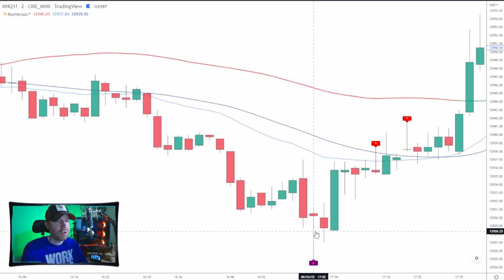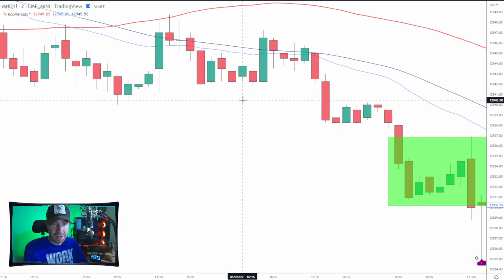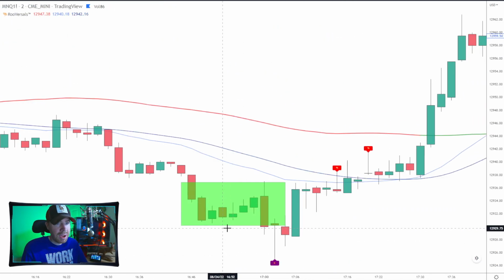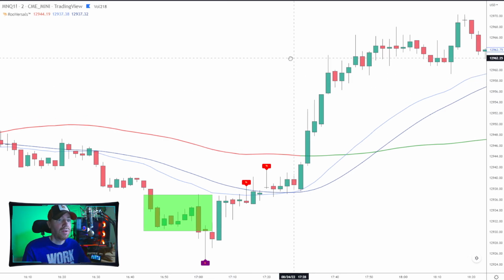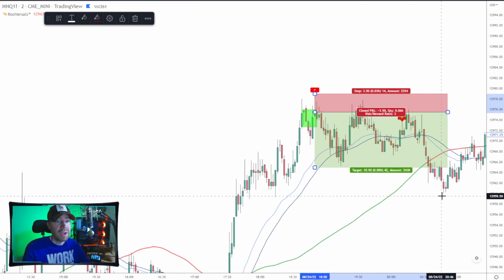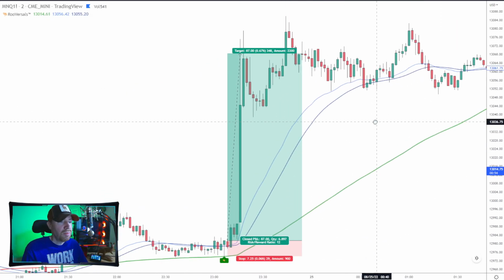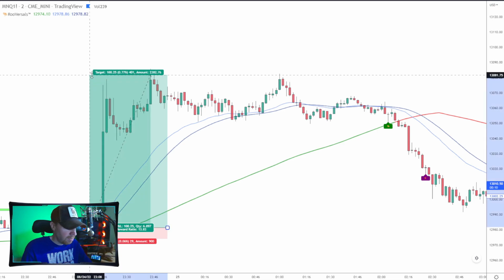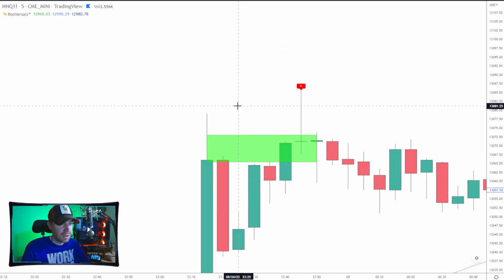Best Indices Trading Strategy | Learn to trade indices with the best TradingView indicator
UPDATED IN NOV 2024

This is the best indices trading strategy for US30, NAS100 and DAX. Start winning more trades with the RooVersal indicator trading NAS100, US30 and Dax. This indicator for US30 and NAS100 is complete fire. Learn to trade indices with a solid strategy using Kangaroo Tails and the secret sauce MA formula. This US30 trading strategy is easy to understand, if you want to learn more be sure to watch these two videos below on NAS100. You won't struggle to understand the markets once you understand how to use the best indicator for US30 and NAS100 on TradingView. This indicator for NAS100 is proven to work time and time again.